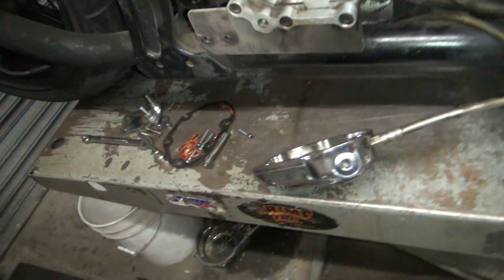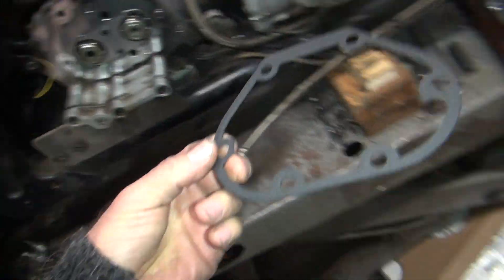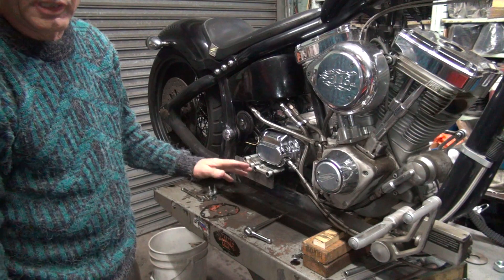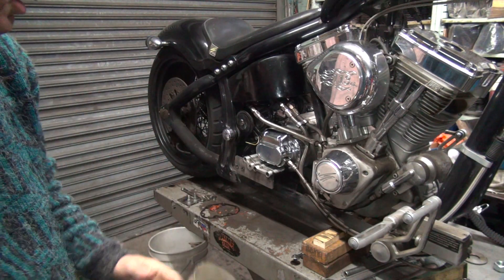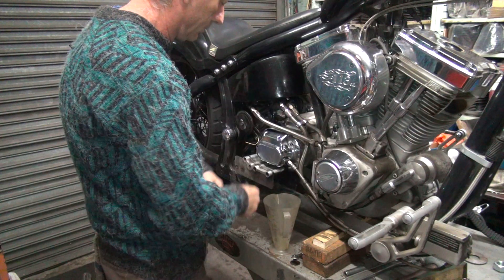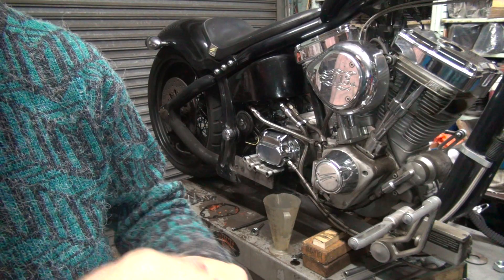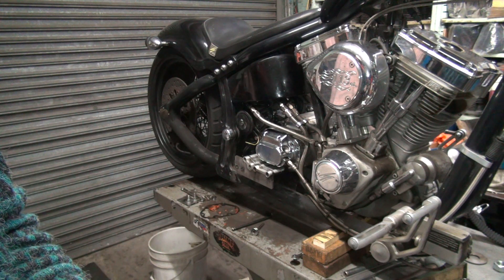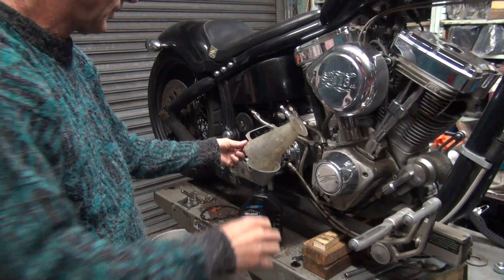#115 S&S 113ci evo motor blown belt drive transmission repair harley swift evolution tatro machine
here we go again, fixing someone elses mess. another shop fixed the blown head gaskets and stripped case stud holes and i had to replace the cases after it got to me in order for it to be fixed correctly.
now after all of that it is back to be fixed again from more bad repairs by another shop. the primary belt was destroyed along with the pulleys along with more surprises as i got into it. follow along as i fix what i see wrong.
tatro